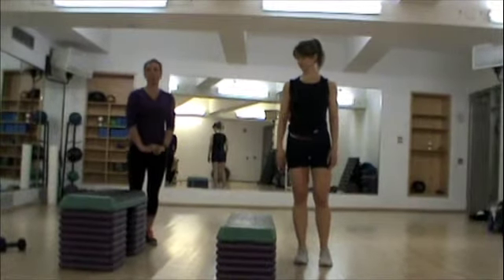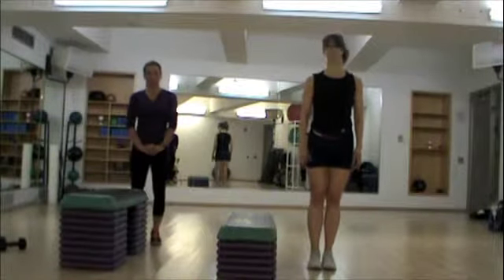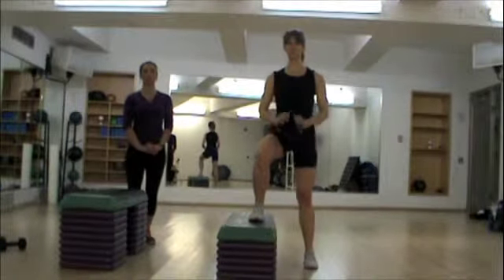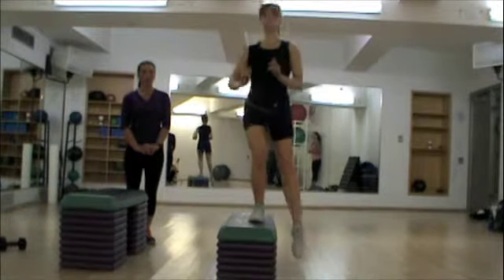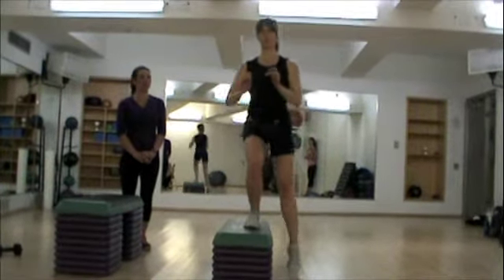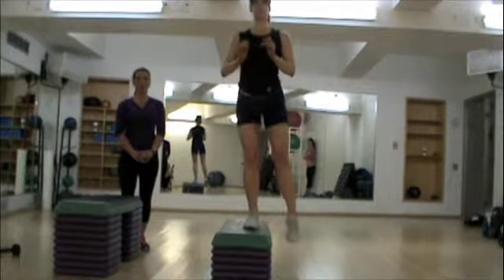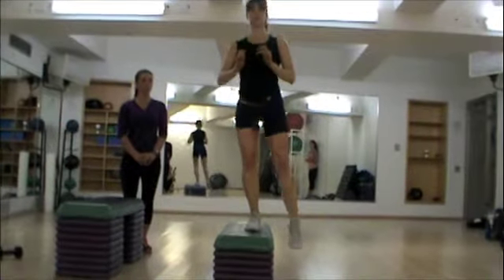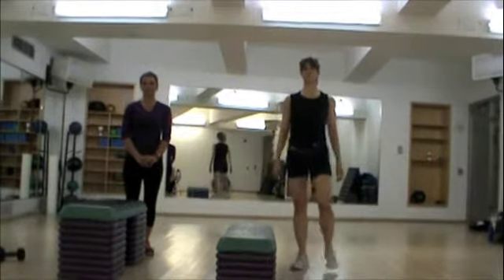Side Step Up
exercise catalogue - lower body